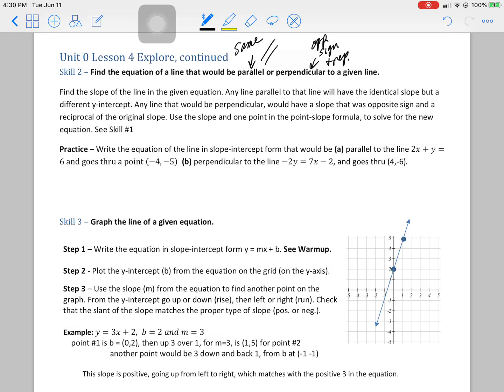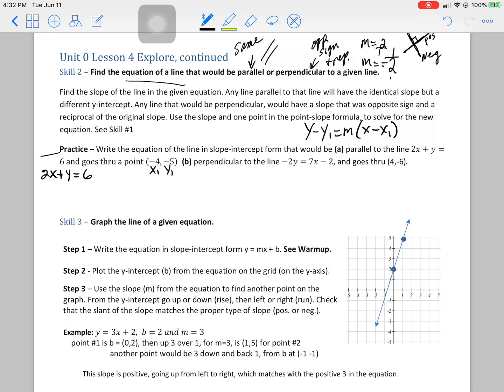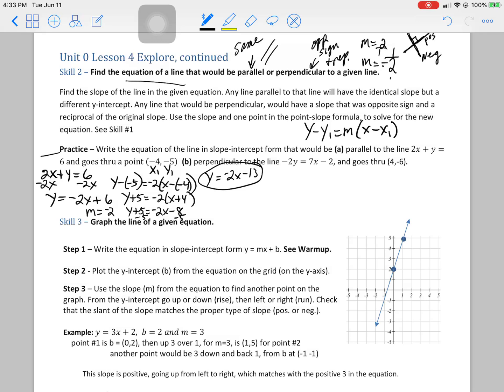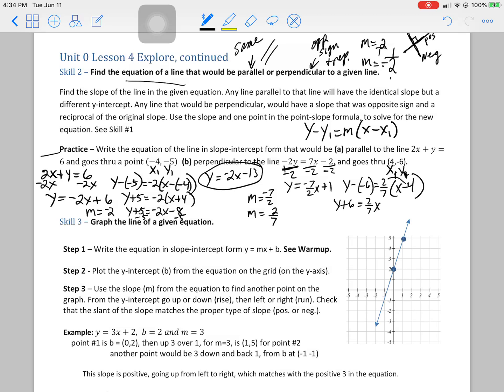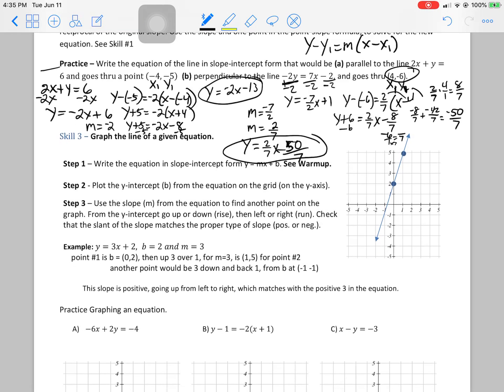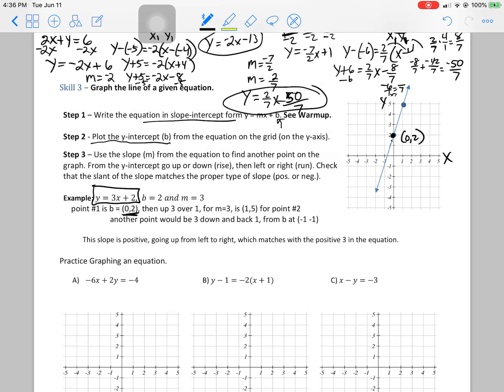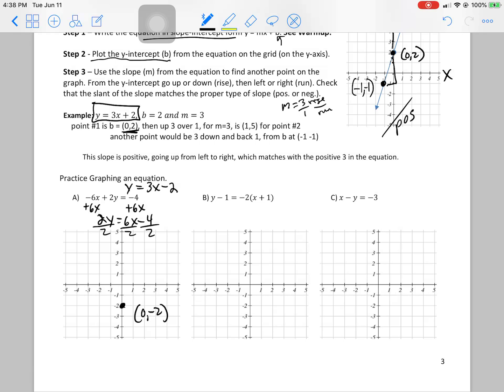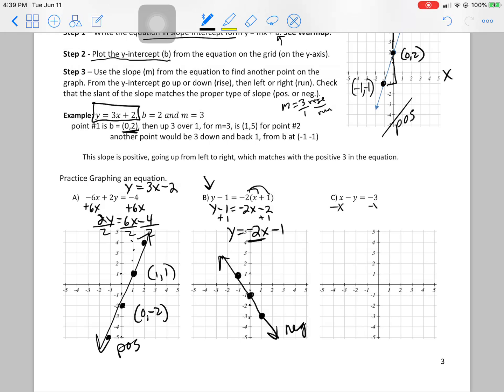MA92 Unit 0 Lesson 4 page 3